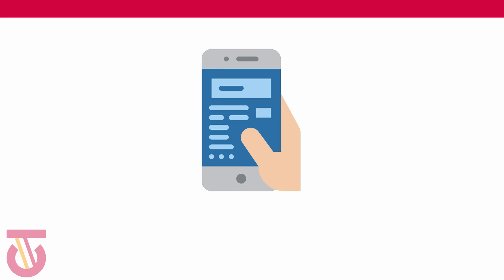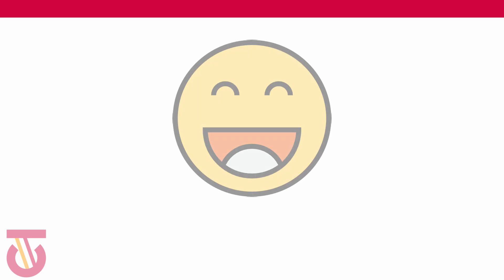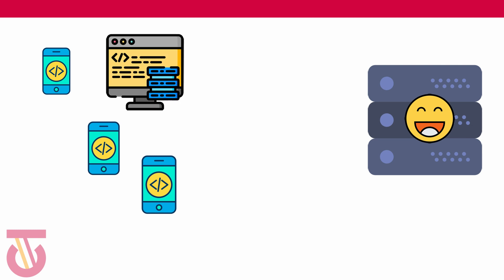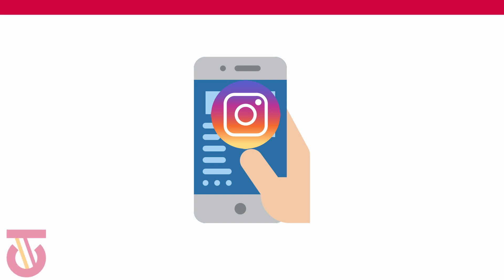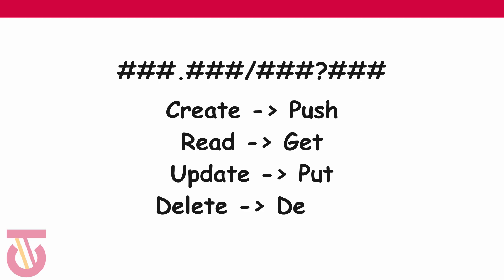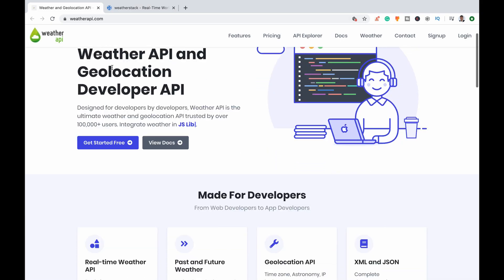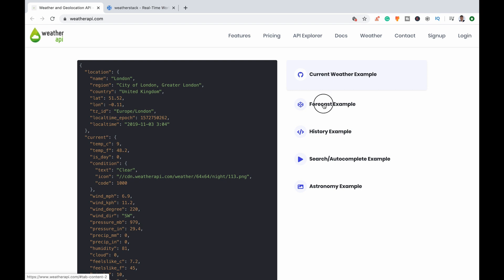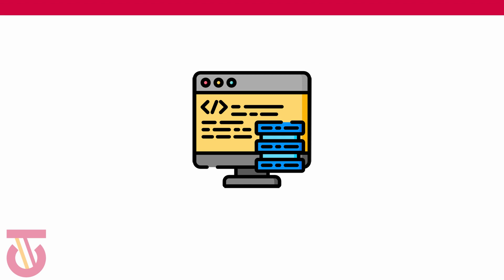What is a REST API - REST API explanation for beginners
Learn the meaning of REST APIs and also examples of real-life REST APIs. REST is an acronym for Representational State Transfer.